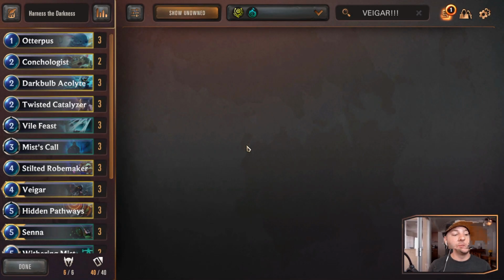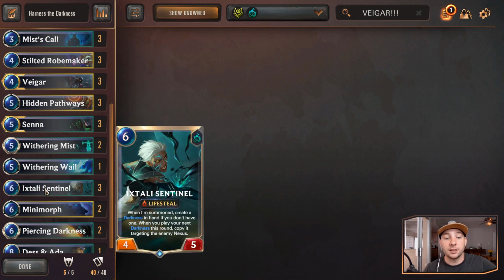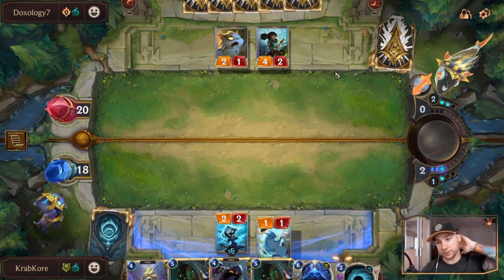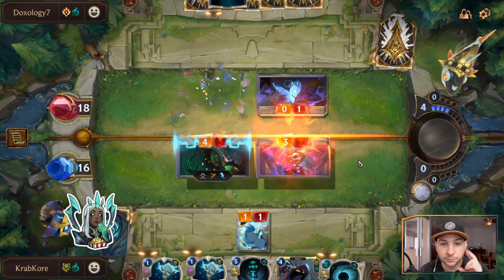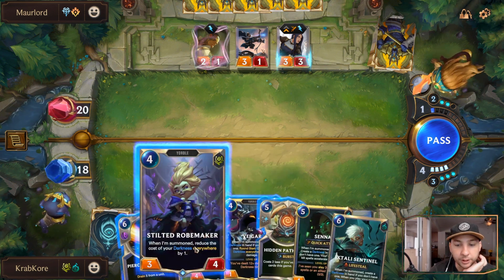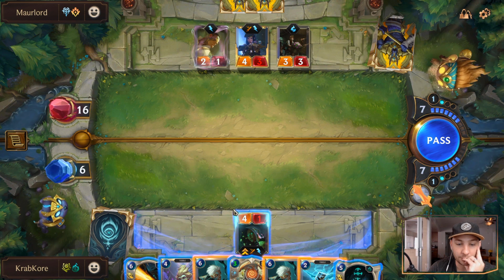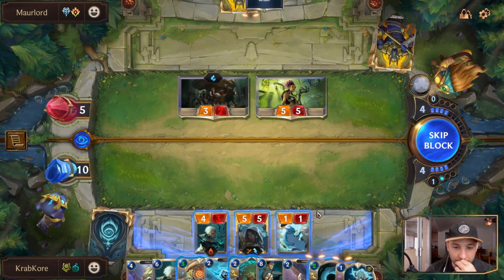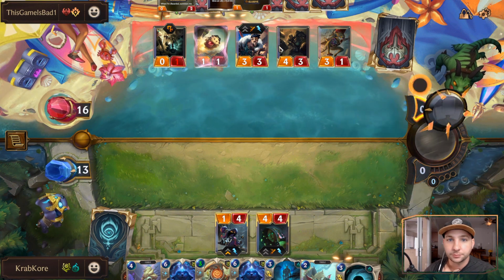Veigar Senna Darkness | New Best Control Deck?! [Legends of Runeterra]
Veigar Senna Darkness is my new favorite archetype from the Beyond the Bandlewood expansion! Harness the power of Darkness and cast slow spells at fast speed to take complete control over the game. This deck changes drastically depending on the meta, but I discuss the core cards and flexible spots to give you a starting point for your own build. Enjoy!

Deck Code: CQBQEAIFFAXAEBIFBAEQMBIKAQNDSXK6MIBQCBAFHAAQKBIDAICQUAJRAIAQCBI5AECQKCQ

Deck Tech - 00:23-08:55
Game 1 (EZ/Senna) - 08:55-18:48
Game 2 (Teemo/Caitlyn) - 18:48-32:34
Game 3 (Draven/Sion) - 32:34